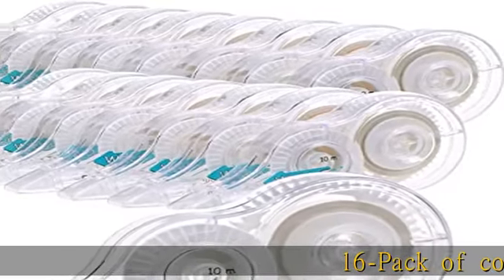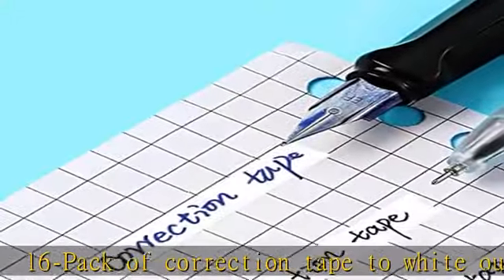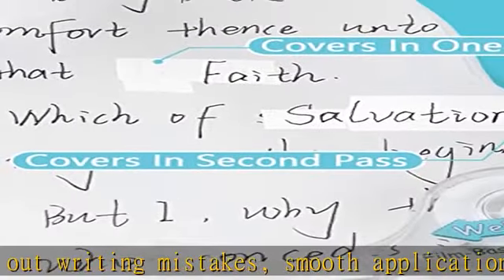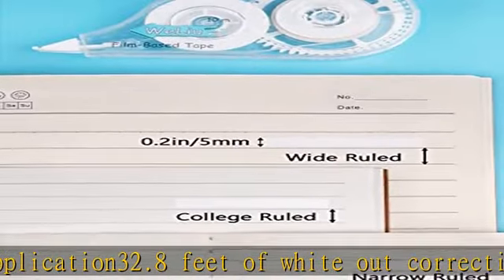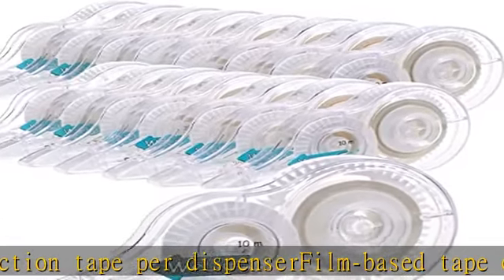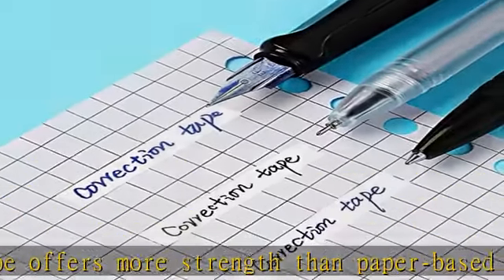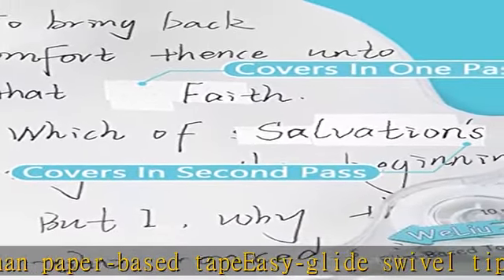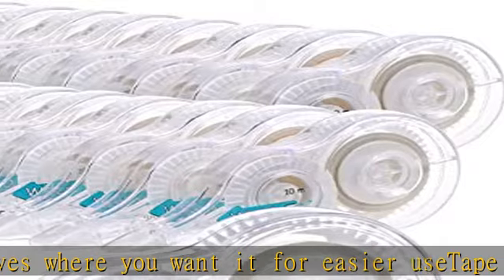WeLiu Correction Tape,White,16 count